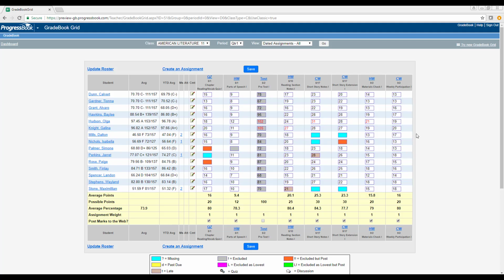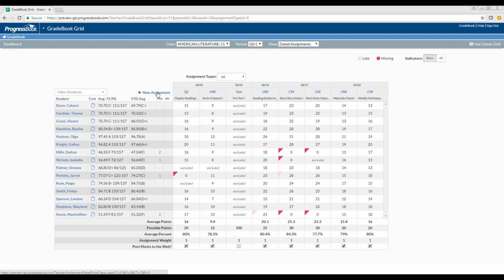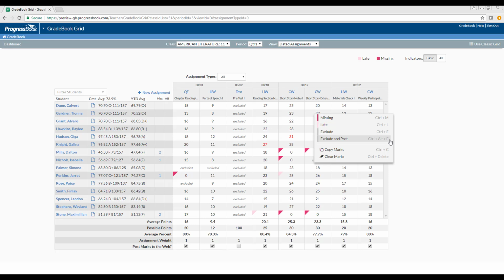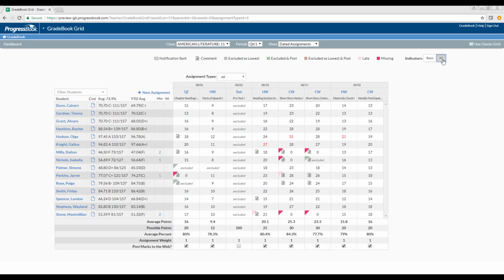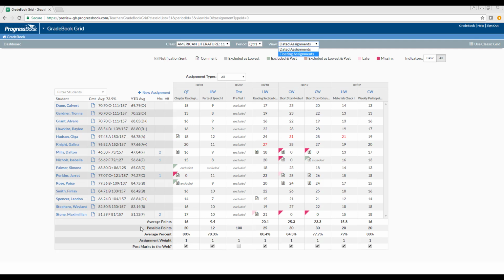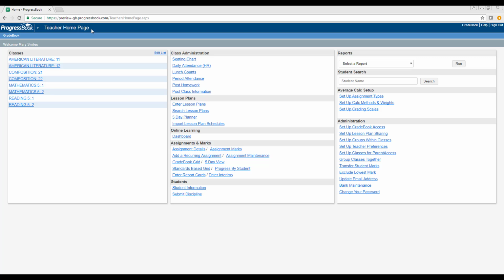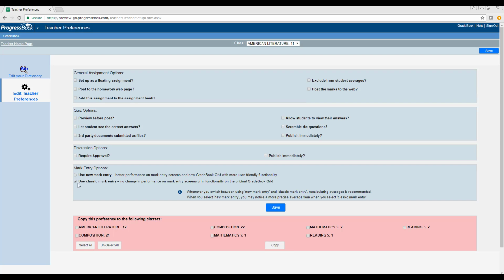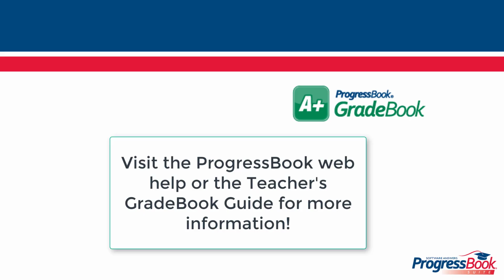GB Grid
Intended Audience: Teachers and Points of Contacts

Length: 5.38 Minutes

Recommended Knowledge Level:  All levels - beginner to advanced

Description: An overview of the GradeBook Grid, and it's functionality.